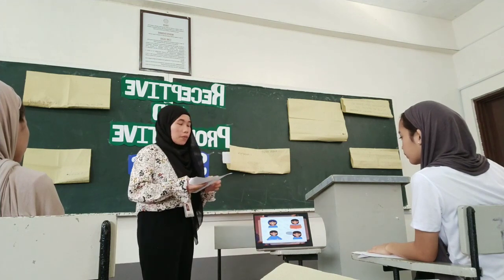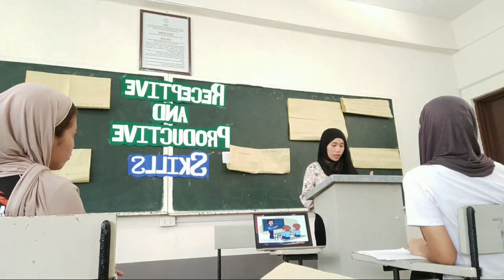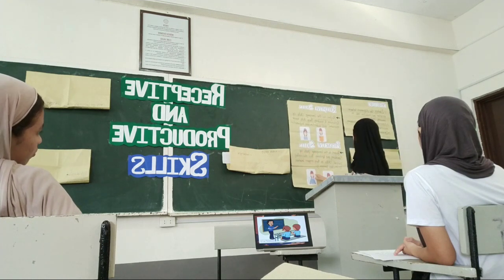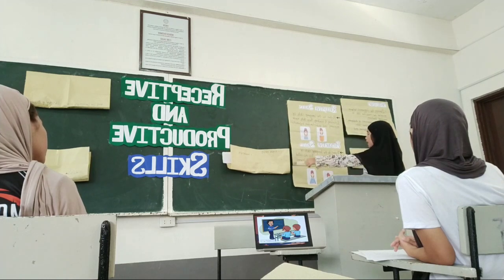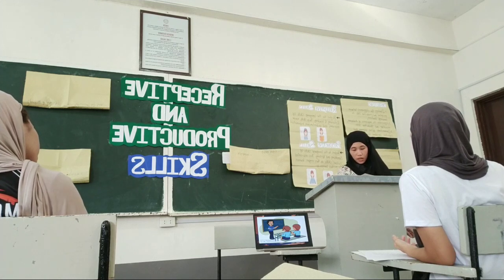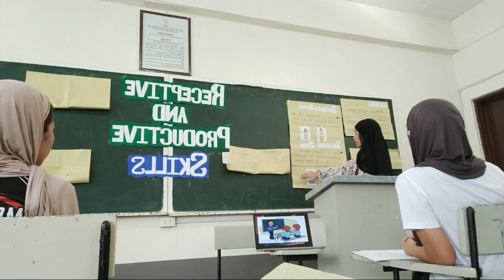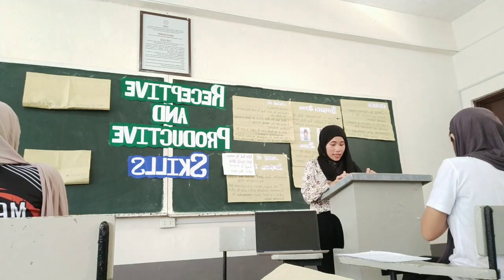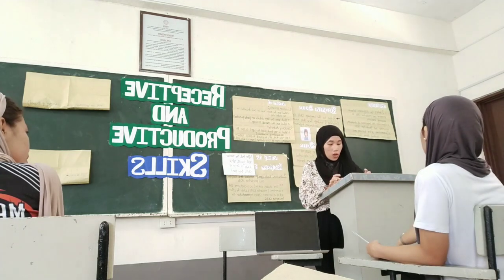Receptive and Productive skills (Teaching Demonstration)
Teaching and Assessment of Macro Skills